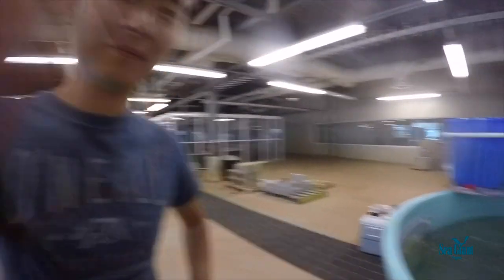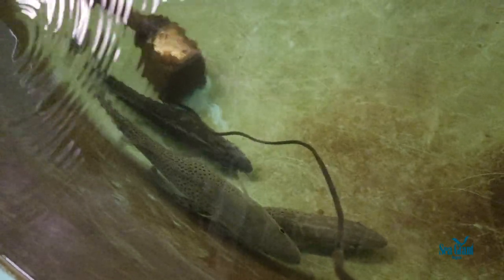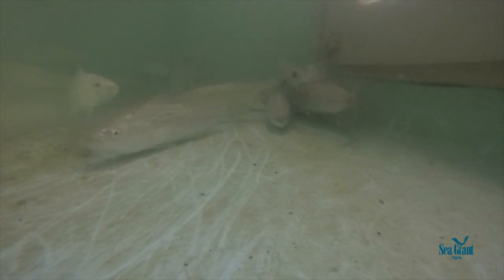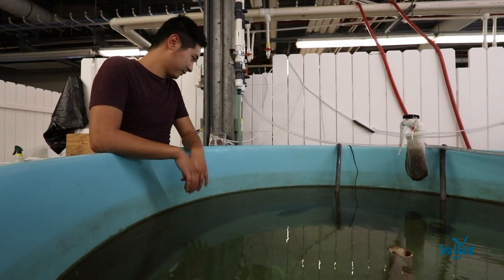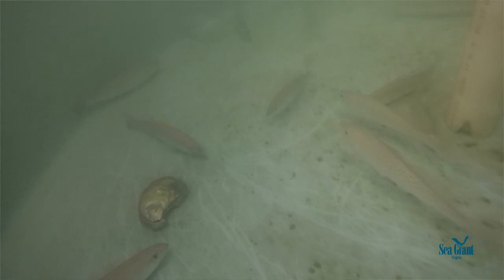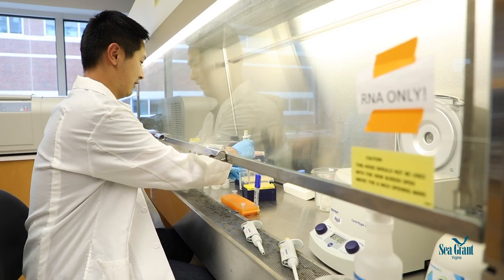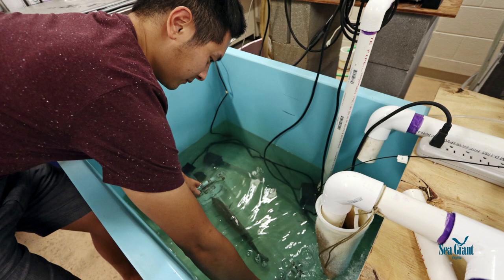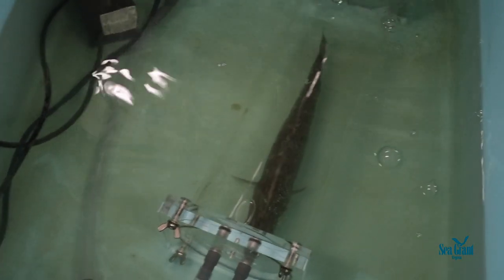Jingwei Song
Virginia Institute of Marine Science graduate student and Virginia Sea Grant graduate research fellow Jingwei Song on July 26, 2018.

Under climate change, Speckled Trout populations are projected to migrate northward in Virginia. By understanding the cold tolerance of the species, we can better project future distribution of the trout.

Song's research works with recreational fisherman to experience the species firsthand and looks into the genetics and physiological component of the species.

(Photo by Aileen Devlin and Lisa Sadler | Virginia Sea Grant)